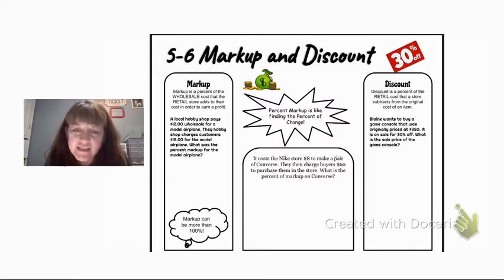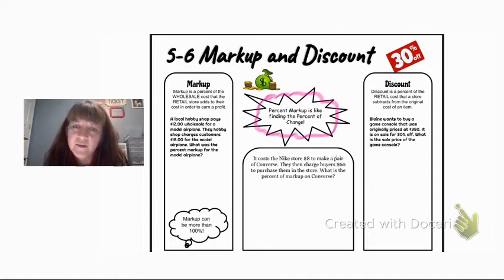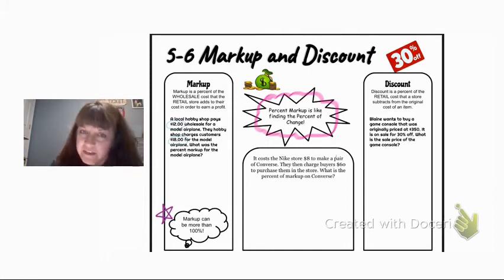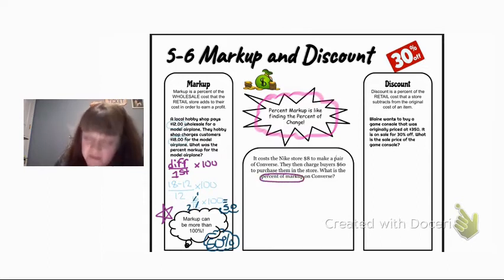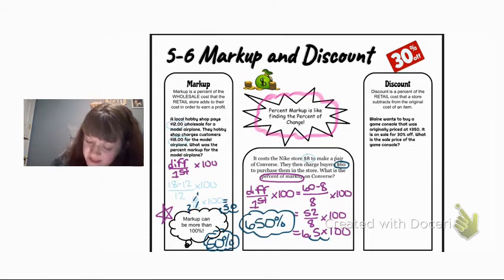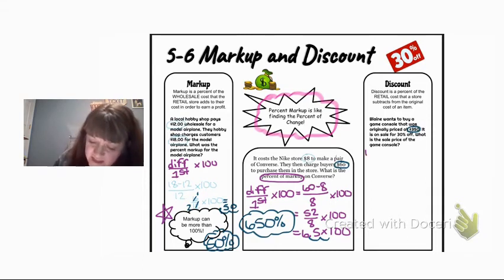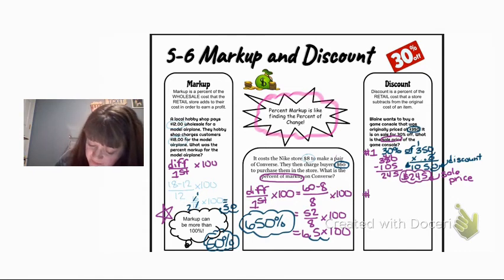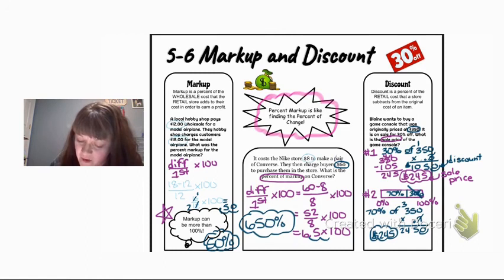5-6 Markup and Discount